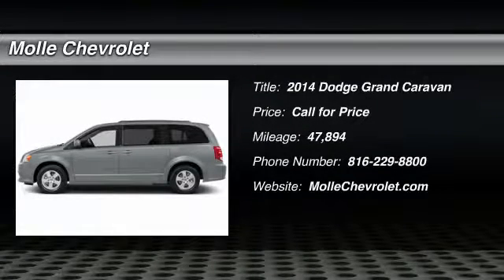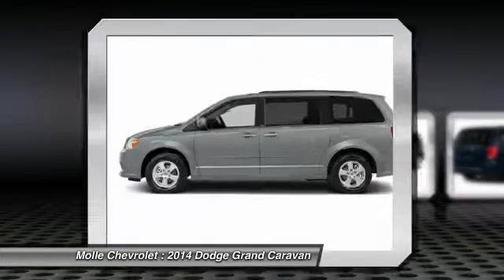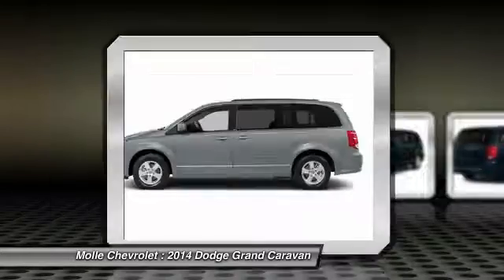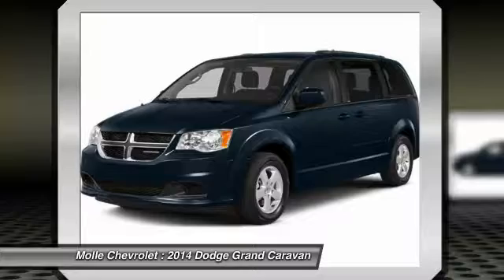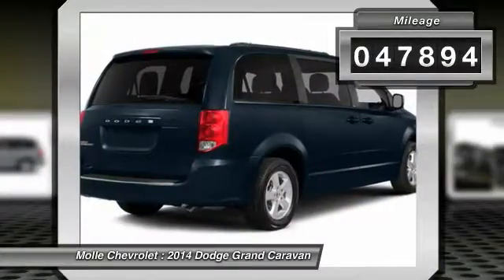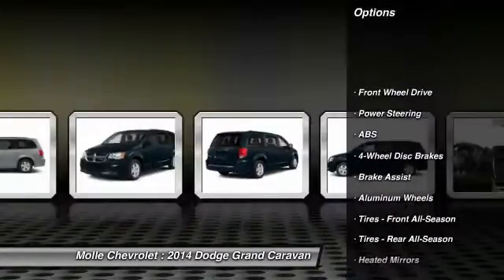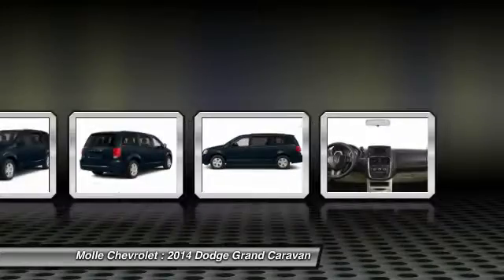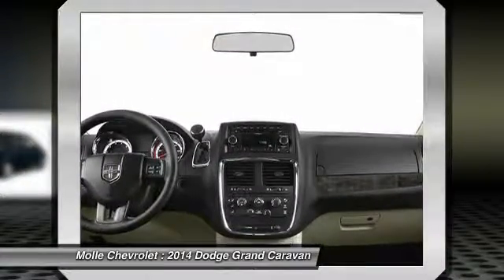2014 Dodge Grand Caravan Blue Springs MO C13987A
2014 Dodge Grand Caravan SXT

Molle Chevrolet
411 NW Mock Ave

Check out this 2014 Dodge Grand Caravan SXT. Its Automatic transmission and Regular Unleaded V-6 3.6 L/220 engine will keep you going. This Grand Caravan features the following options: Wheels: 17 x 6.5 Aluminum, Vinyl Door Trim Insert, Variable intermittent wipers, Valet Function, Urethane Gear Shift Knob, Trunk/Hatch Auto-Latch, Trip computer, Transmission w/Driver Selectable Mode, AUTOSTICK Sequential Shift Control and Oil Cooler, Towing w/Trailer Sway Control, and Touring suspension. Test drive this vehicle at Molle Chevrolet, 411 Nw Mock Ave, Blue Springs, MO 64014.